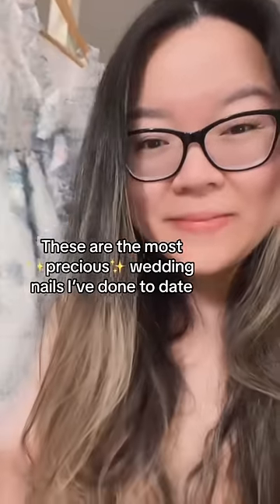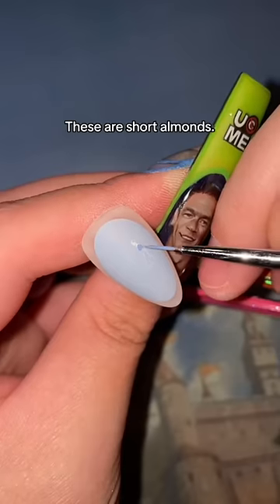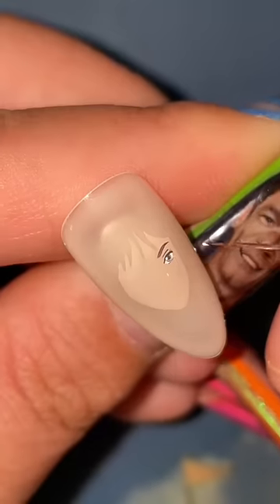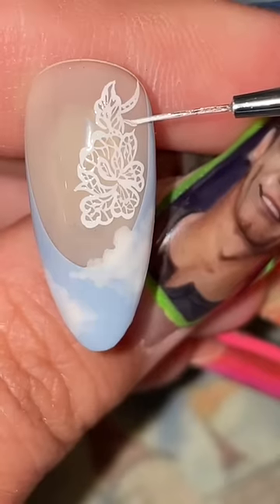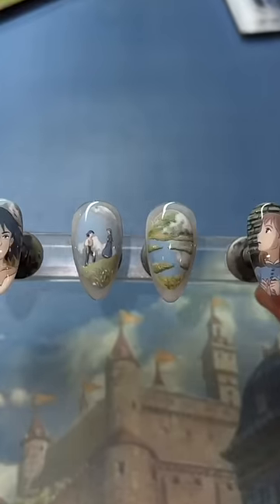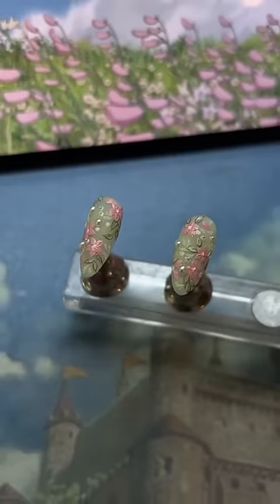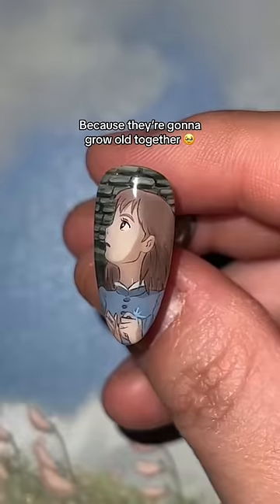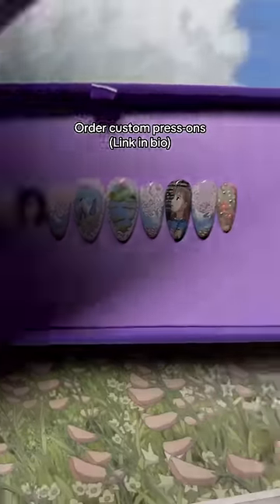Howl’s Moving Castle Wedding Nails 🥹